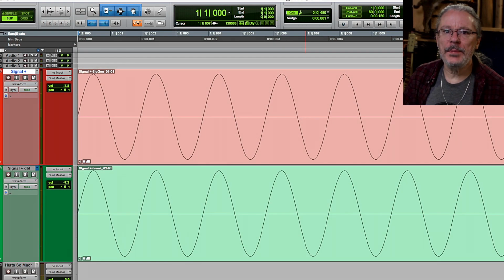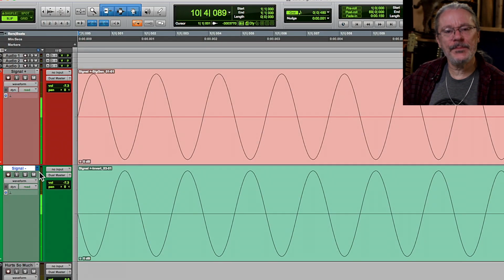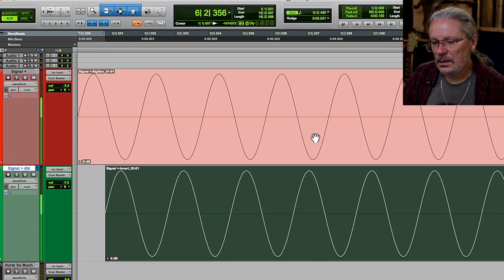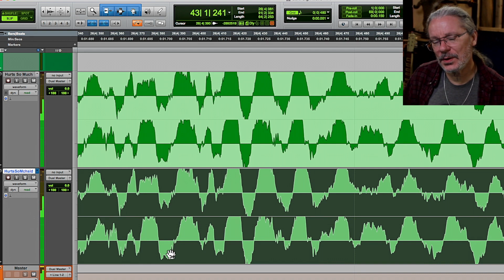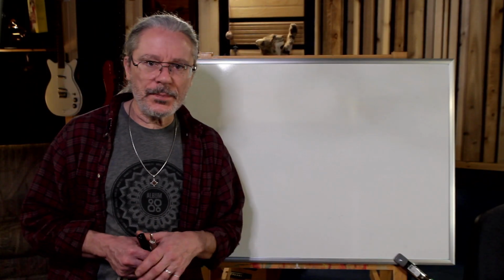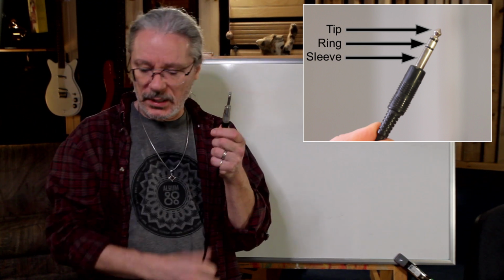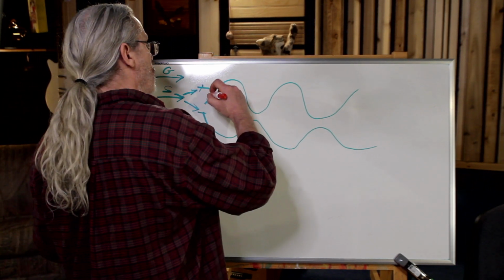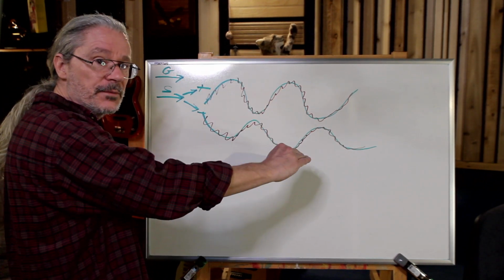Polarity VS Phase - Part 1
Jamie Robinson
Crystal Whedbee